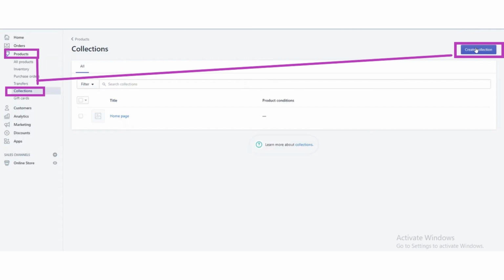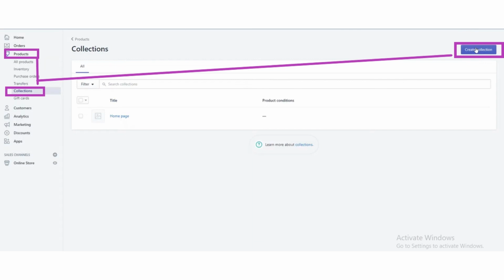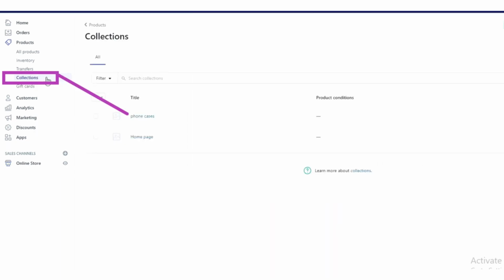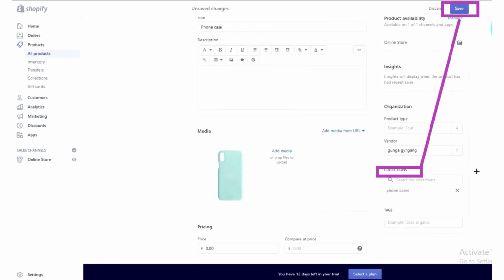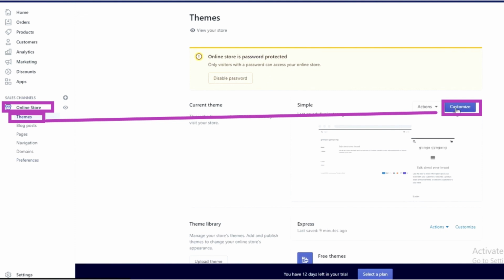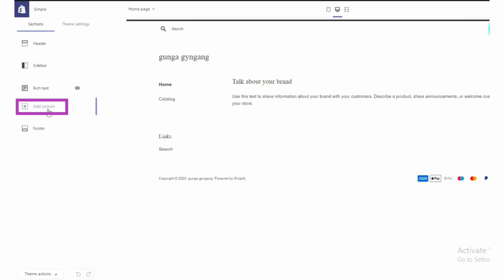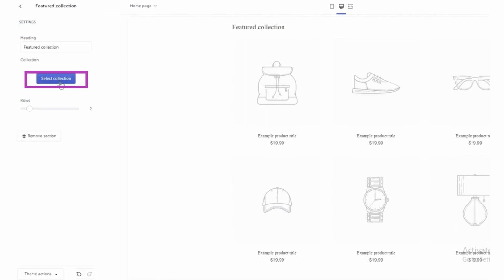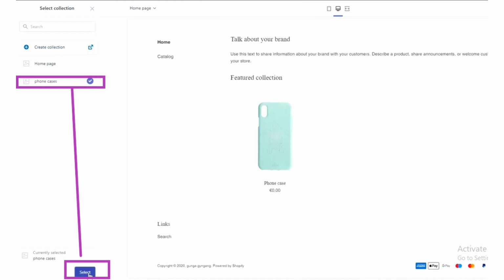How To Fix Featured Collection Not Appearing Shopify (Troubleshooting Guide)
How to Fix Featured Collection Not Appearing on Shopify | Troubleshooting Guide

Are you experiencing issues with your featured collection not appearing on your Shopify store? Don't worry, we've got you covered! In this video, we'll provide you with a comprehensive troubleshooting guide to help you resolve the problem quickly and efficiently.

Having a featured collection prominently displayed on your Shopify store can significantly impact your sales and customer engagement. However, if you're facing difficulties with the collection not showing up as intended, it can be frustrating. That's why we've created this step-by-step tutorial to assist you in resolving this issue.

In this video, we'll walk you through various troubleshooting methods, including:

Checking your theme settings: We'll guide you on how to navigate through your Shopify theme settings to ensure that the featured collection is enabled and configured correctly.

Verifying collection settings: We'll show you how to double-check the settings of your featured collection within the Shopify admin panel to ensure it is correctly associated with the correct collection.

Theme customization: We'll explore how to customize your theme's code to troubleshoot any potential conflicts or coding errors that might be preventing the featured collection from appearing.

App compatibility: We'll discuss the possibility of third-party apps conflicting with the featured collection and provide guidance on identifying and resolving such conflicts.

By the end of this tutorial, you'll have a clear understanding of the steps necessary to fix the issue of a featured collection not appearing on Shopify. We'll equip you with the knowledge and tools to overcome this problem and ensure your featured collection shines on your online store.

Don't let technical difficulties hinder your Shopify store's success. Watch this video now and learn how to troubleshoot and resolve the issue of a missing featured collection on your Shopify store. Get ready to boost your sales and enhance the visual appeal of your online storefront today!

Let's overcome this obstacle together and create an outstanding shopping experience for your customers on Shopify!